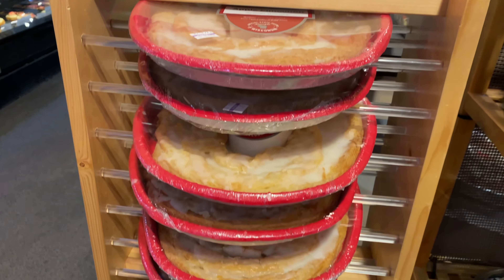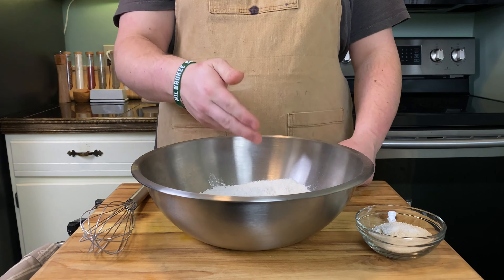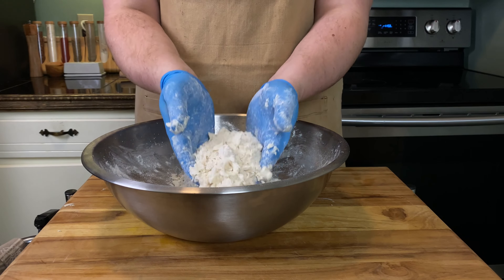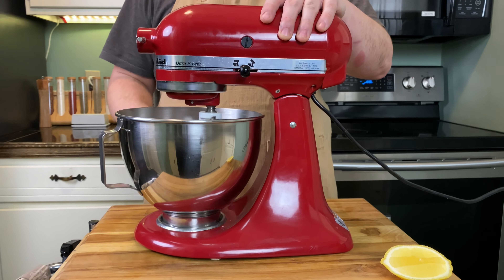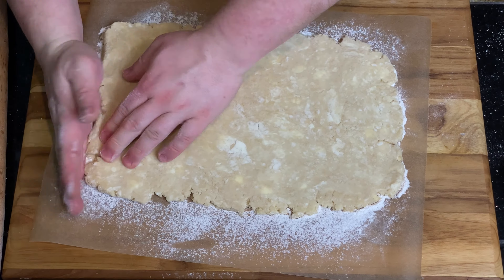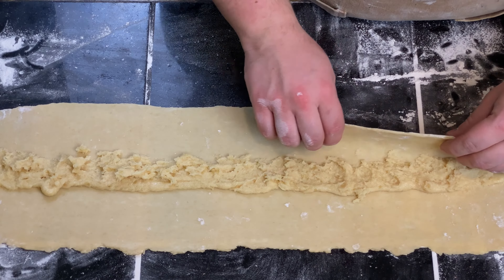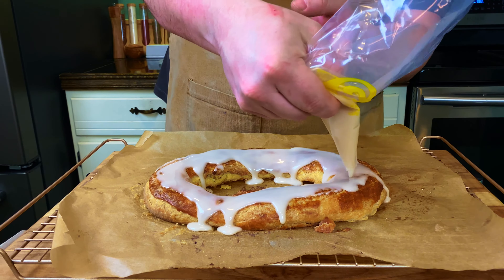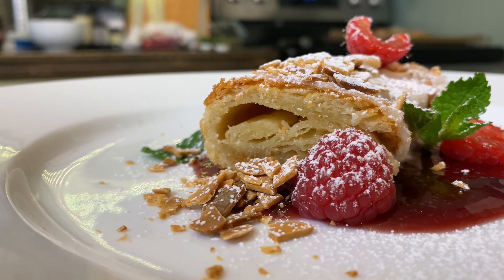A Chef's Odyssey: Danish Kringle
A true Wisconsin original!!  Every great potluck or family gathering will have one of these set out and it will be gone before you know it.